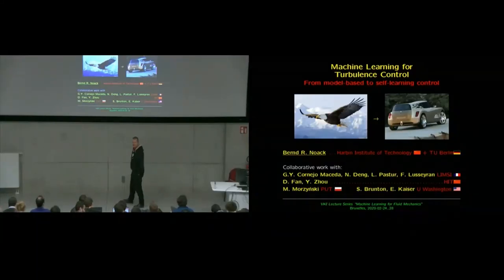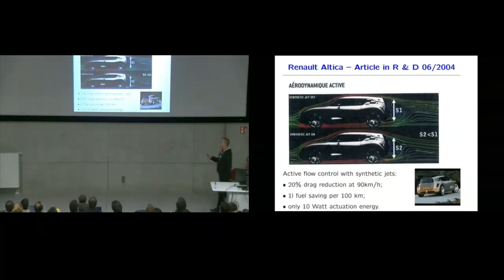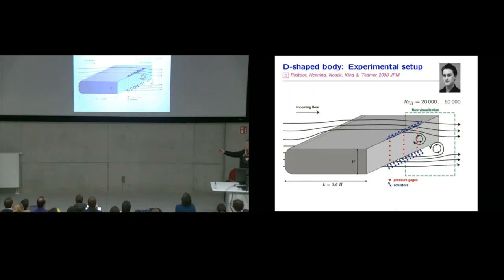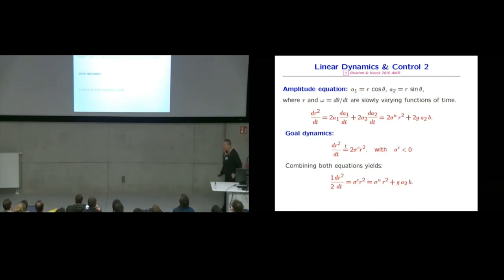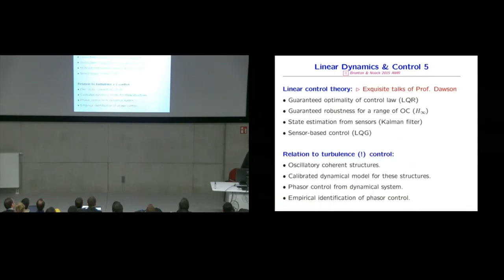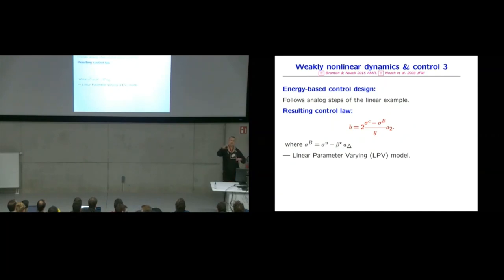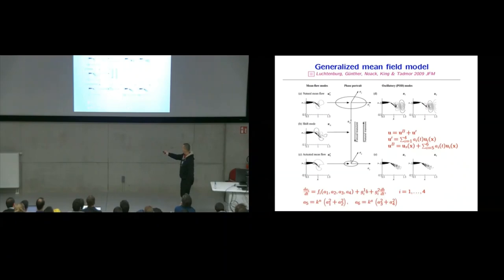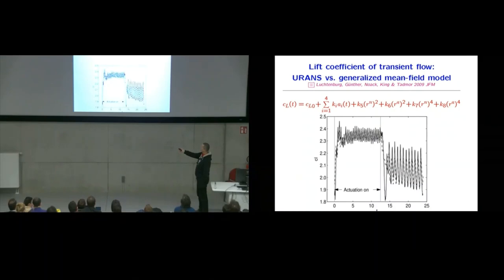Machine Learning for Turbulence Control (Prof. Bernd R. Noack) – Part 1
This lecture was given by Prof. Bernd R. Noack, Harbin Institute of Technology, Shenzhen, China and TU Berlin, Germany in the framework of the von Karman Lecture Series on Machine Learning for Fluid Mechanics organized by the von Karman Institute and the Université libre de Bruxelles in February 2020. Closed-loop turbulence control has current and future engineering applications of truly epic proportions, including cars, trains, airplanes, jet noise, air conditioning, medical applications, wind turbines, combustors, and energy systems. A key feature, opportunity and technica l challenge is the inherent nonlinearity of the actuation response. This lecture outlines model-based and model-free control taming the nonlinear dynamics. Modelbased control employs the POD Galerkin method lectured earlier. Many flow control results will be explained with a set of few dierent sparse human-interpretable models. Artificial Intelligence (AI) / Machine Learning (ML) has opened another game-changing new avenue: the automated model-free discovery and exploitation of unknown nonlinear actuation mechanisms directly in the plant. Variants of this machine learning control (MLC) will be discussed. The lecture concludes with a tutorial of MLC on a simple dynamical system with a freely available matlab/octave code.